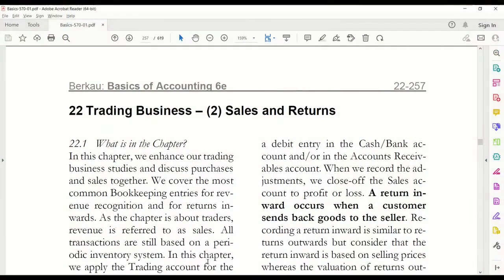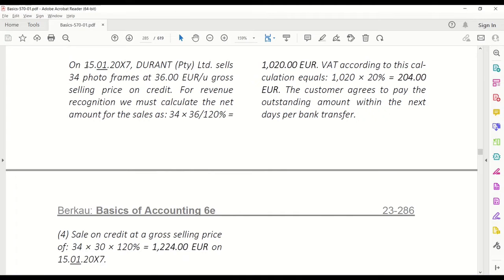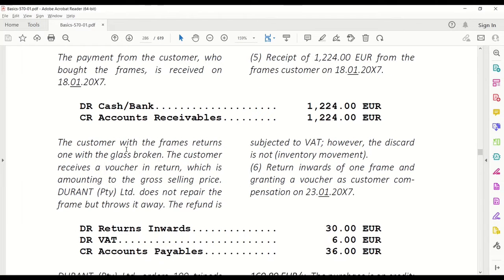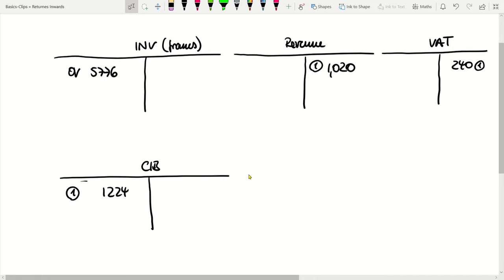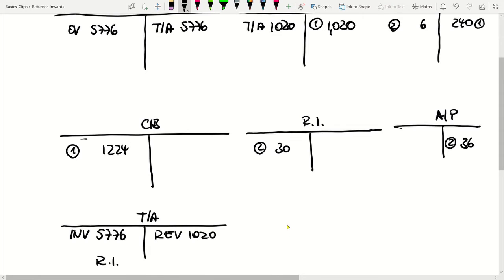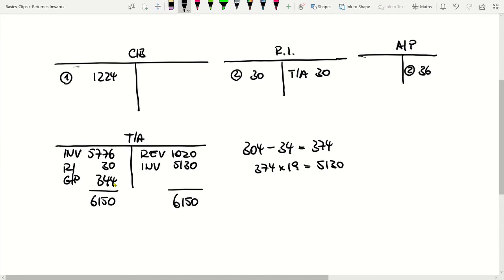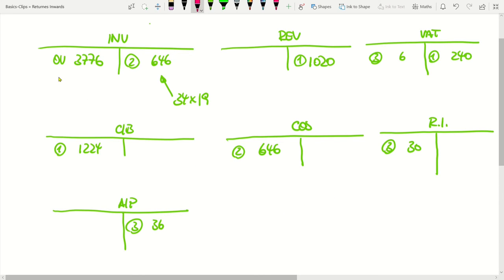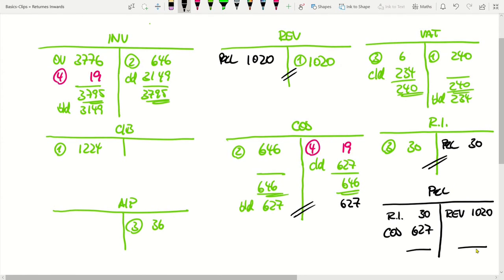How to record returns inwards - Basics of Accounting, Prof. Berkau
Basics clips are short (= shorter than 10 min) video clips linked to the textbook Berkau, C.: Basics of Accounting. They help understanding international Bookkeeping in preparation of studying Financial Statements following IFRSs. This video shows how to record returns inwards following at first the periodic system of inventory movements and thereafter following the perpetual system. Bookkeeing entries are made in T-accounts following international  bookkeeping procedures.
 @carstenberkau8769  (BasicsClips-DURANT-ReturensInwards-periodic&perpetual)